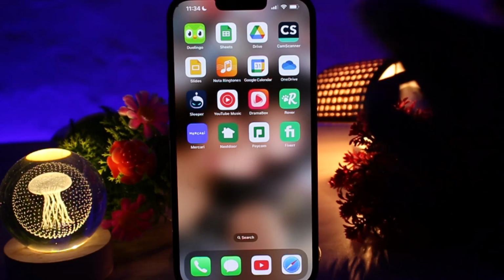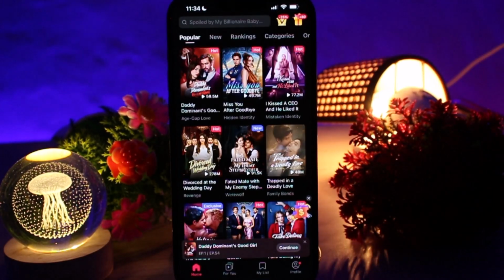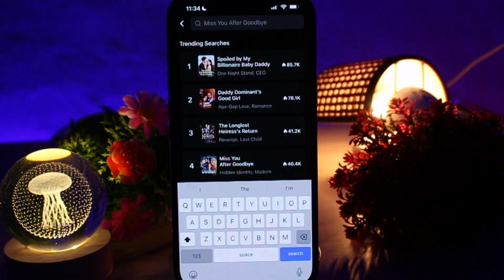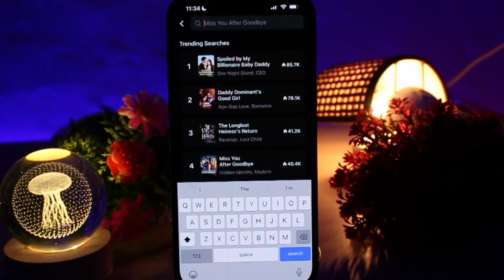Beginner’s Guide: How to Search Dramas on DramaBox - Here's How - 2025